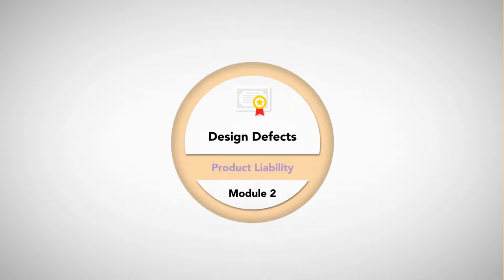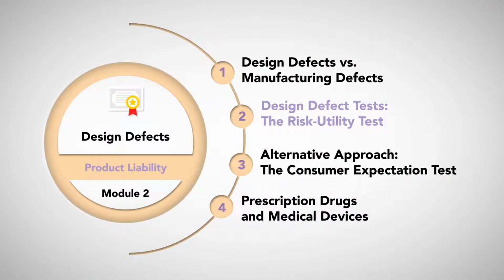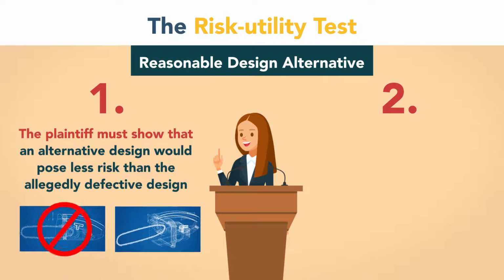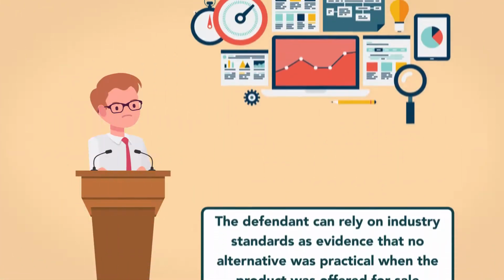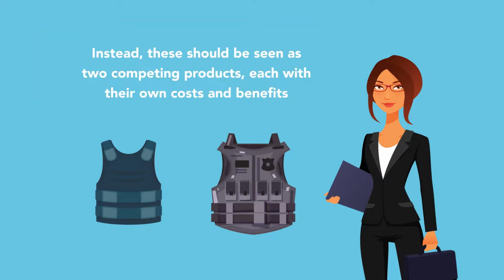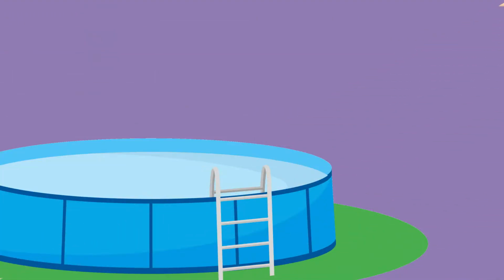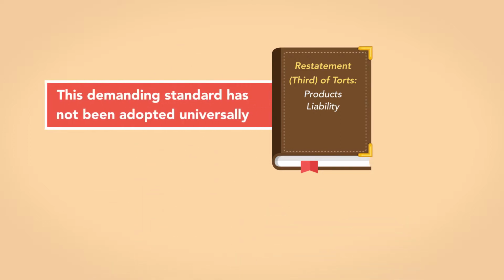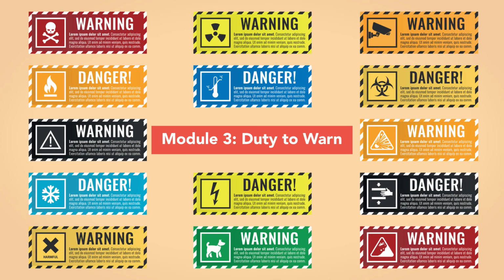Design Defects: Module 2 of 5